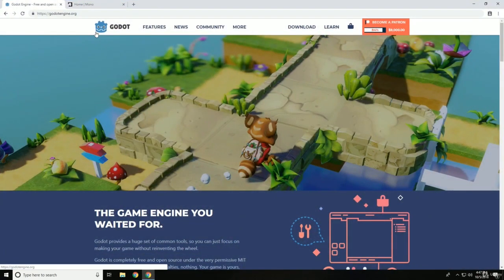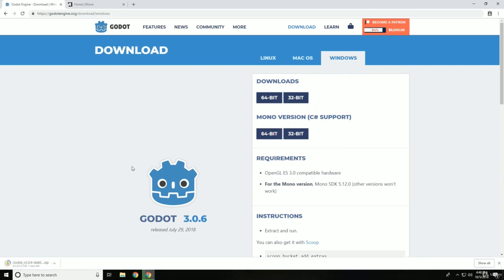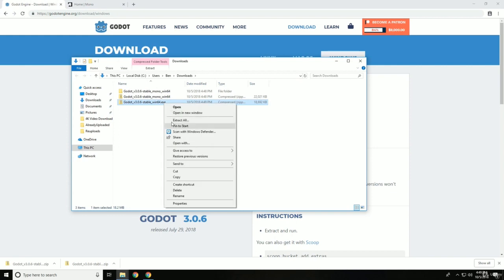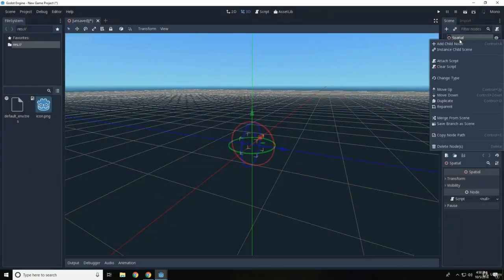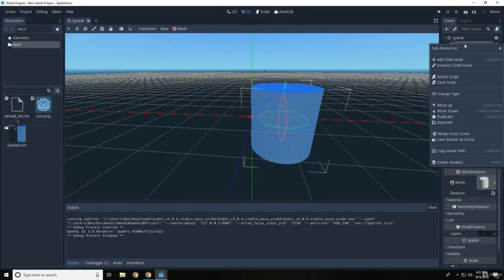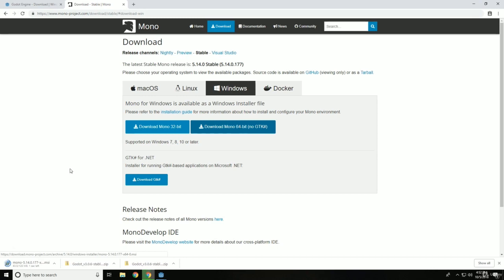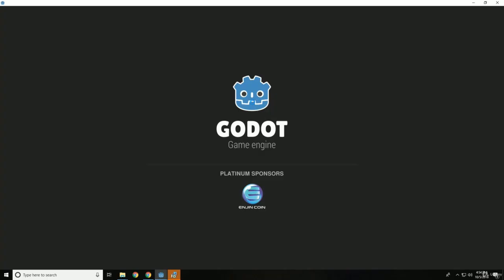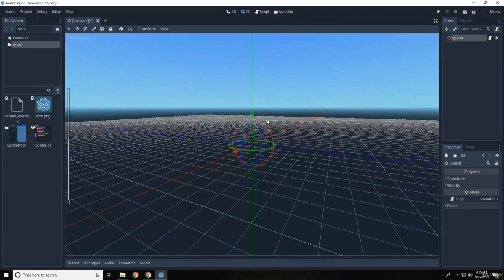Godot-How To Install Godot Game Engine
About Godot :

Godot provides a huge set of common tools, so you can just focus on making your game without reinventing the wheel.

Godot is completely free and open-source under the very permissive MIT license. No strings attached, no royalties, nothing. Your game is yours, down to the last line of engine code.

How To Install Godot Game Engine |

$If You Need Any Service  Just Simply Inbox Us In Our

godot | godot engine | game development |game dev| indie game dev